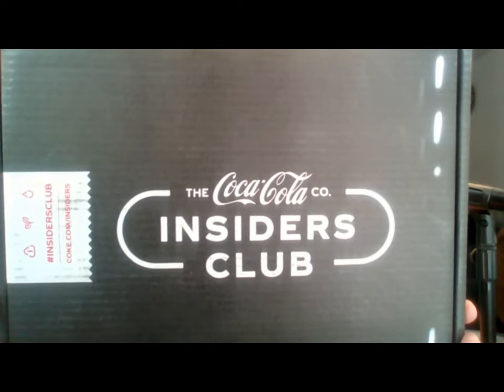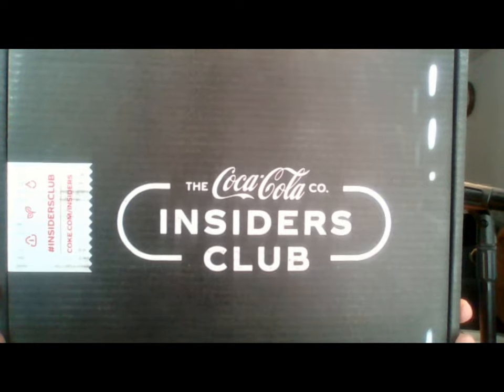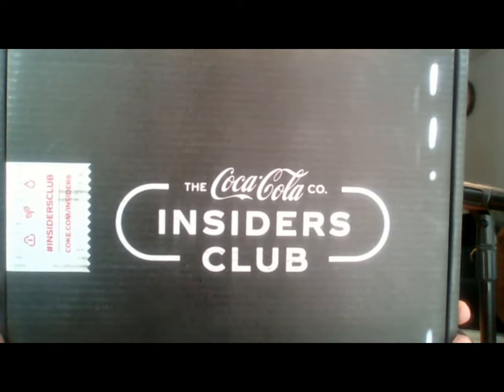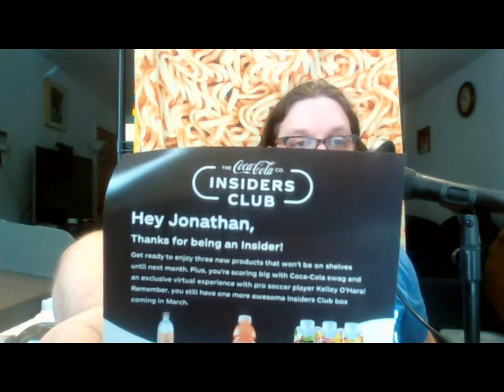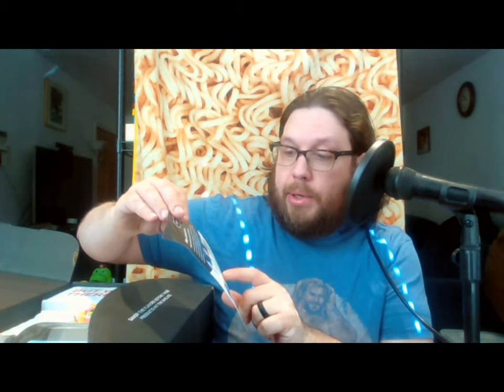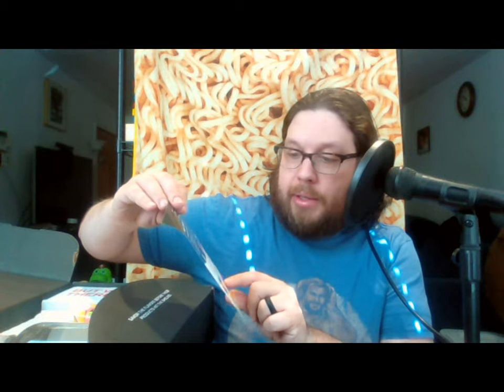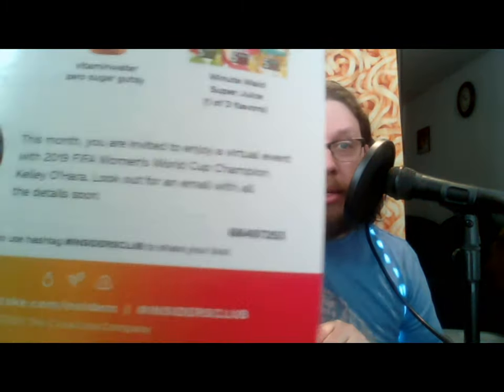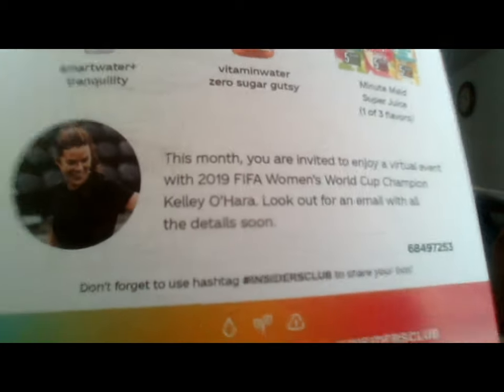Coca Cola Insiders Club February 2021 Unboxing and Review.